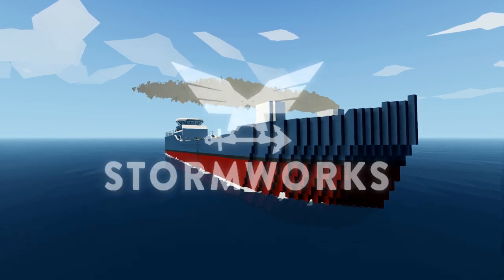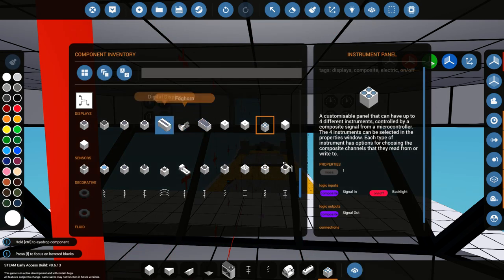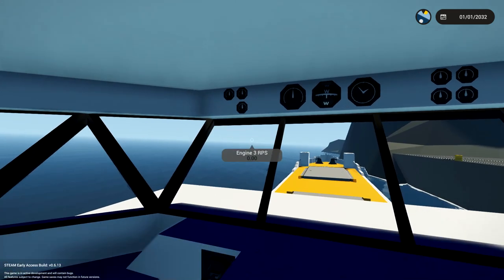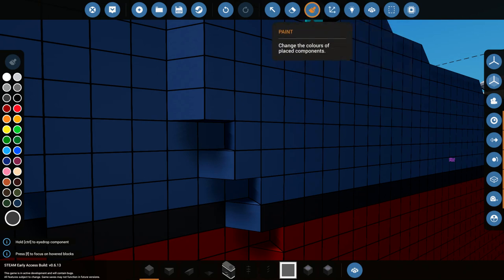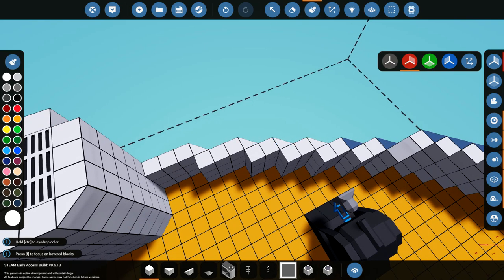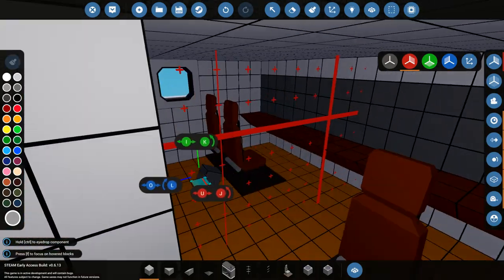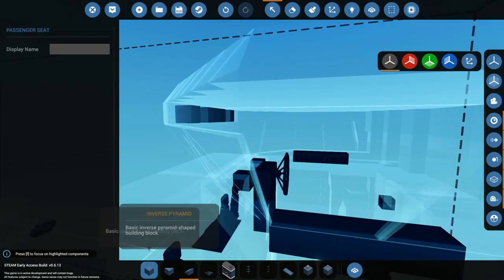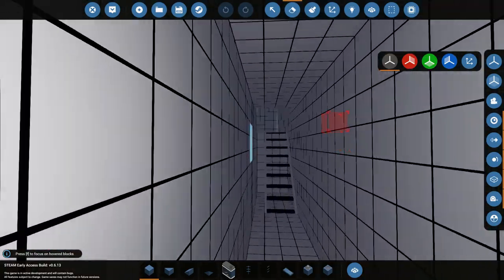Hull Smoothing - Cargo Vessel - Stormworks: Build and Rescue - Part 7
Right, time to add some corner pieces to my hull to make it look way better. Im going to smooth out the front of my ship so that it looks nicer. Im also going to add some of the new pieces to my bridge.  As always, I hope you guys enjoy the video!